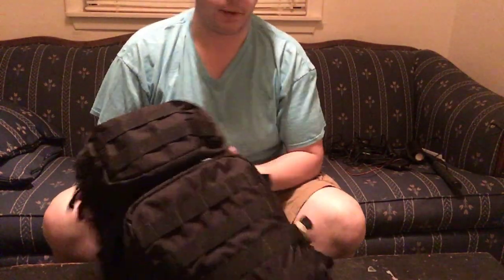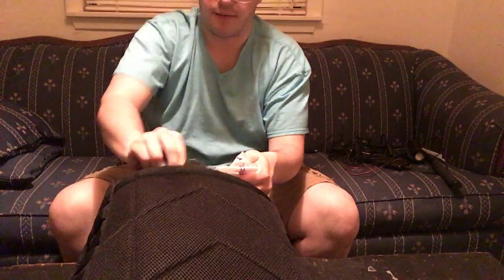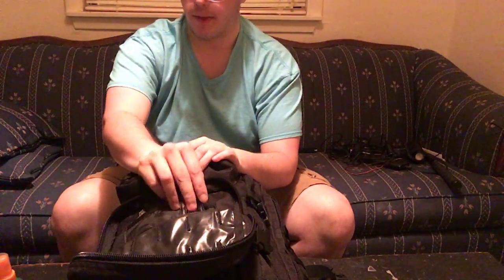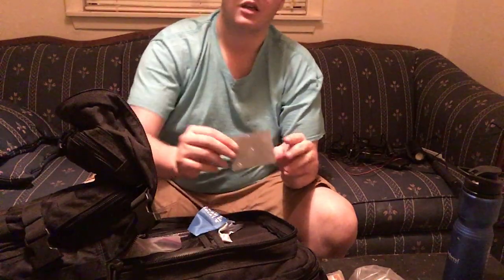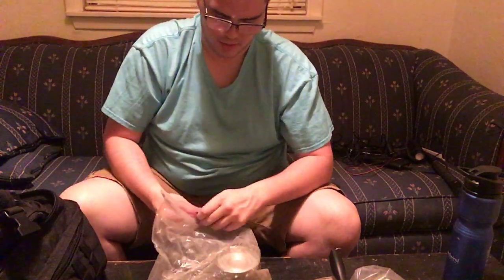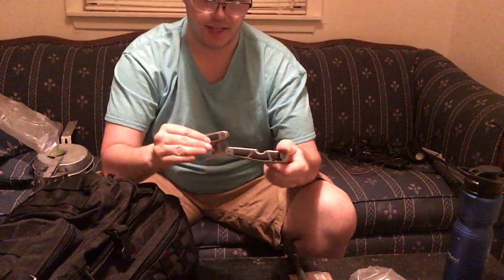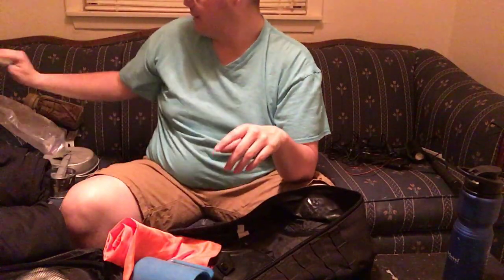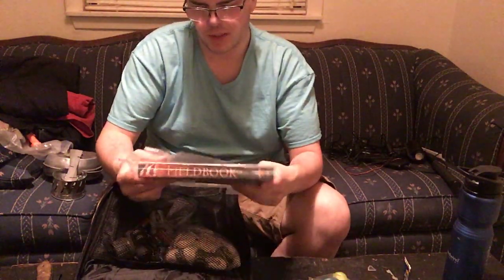Cheap survival bag | DIY bug out bag | three day pack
This is a kit I have had for yrs I have used about everything in it and in my opinion and experience this is a good base line set up for anyone that is confident in the woods, plz note that there are some things that could most definitely be added. But this is what I chose to pack.